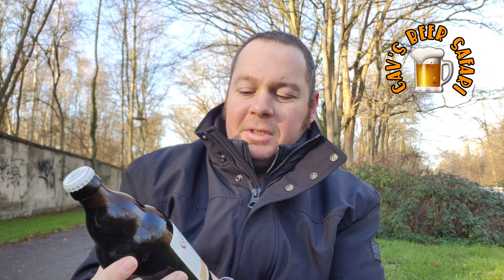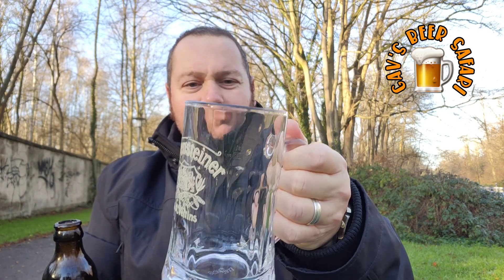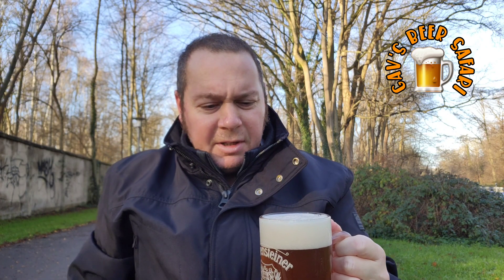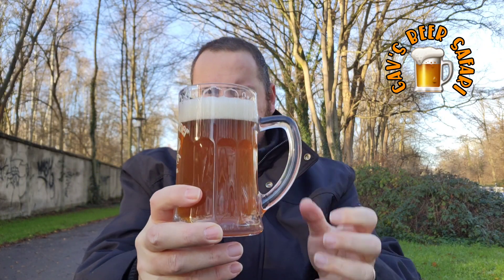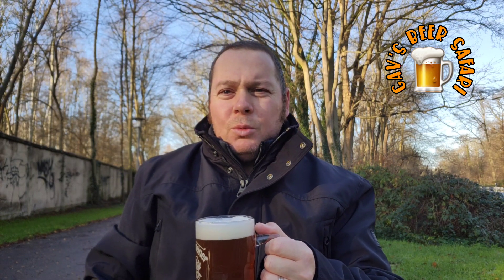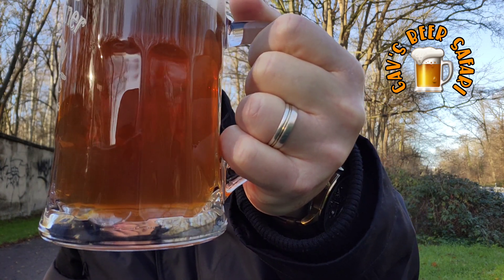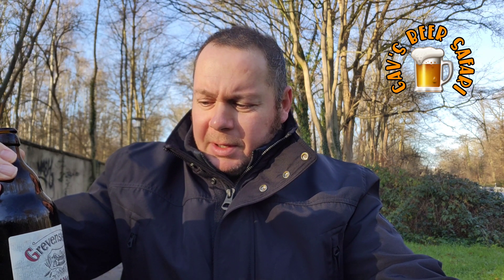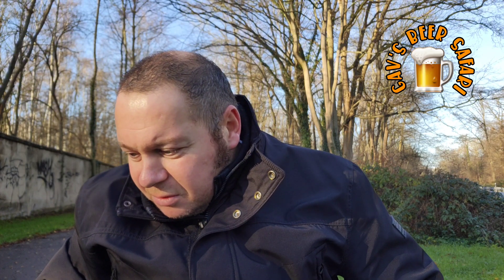Grevensteiner Naturtrübes Landbier Original - 5.2%abv -500ml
My review of Veltins' Grevensteiner.